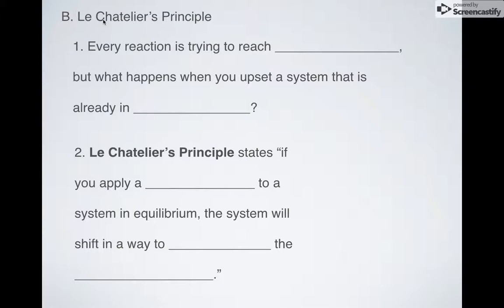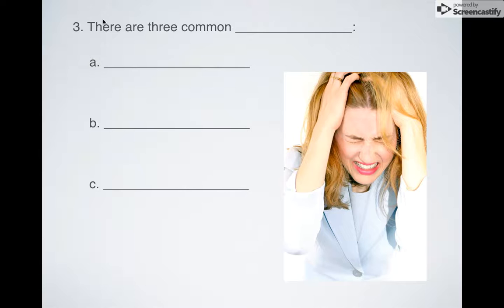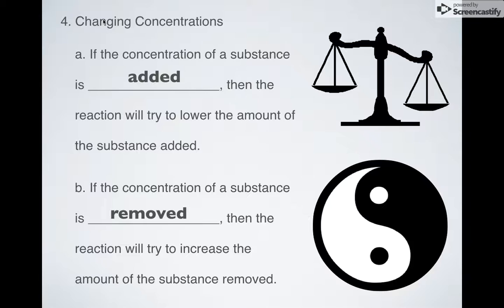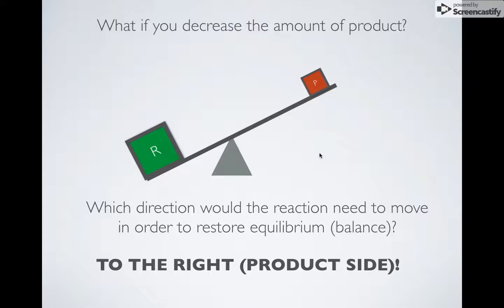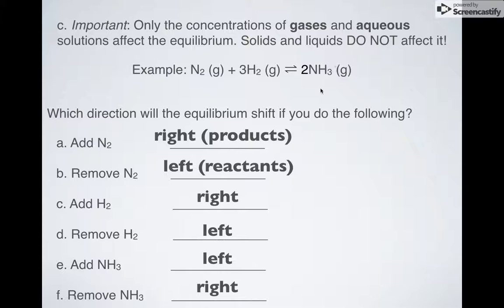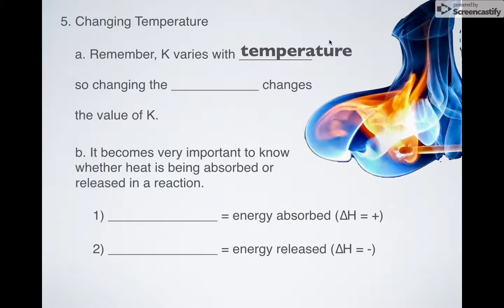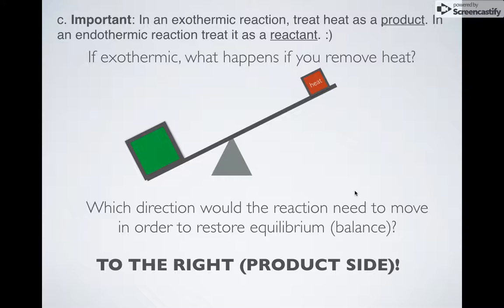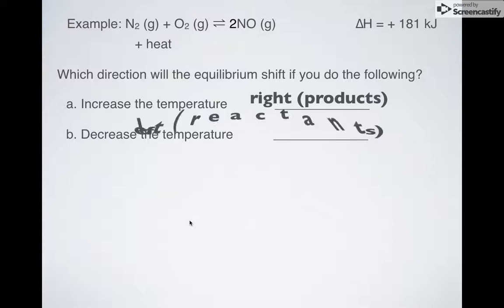Le Chatelier's Principle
This is a video that introduces Le Chatelier's Principle and examples of how to quickly use to determine how changing concentrations or temperatures affect the equilibrium of various reactions.